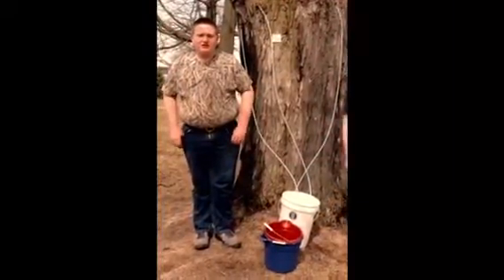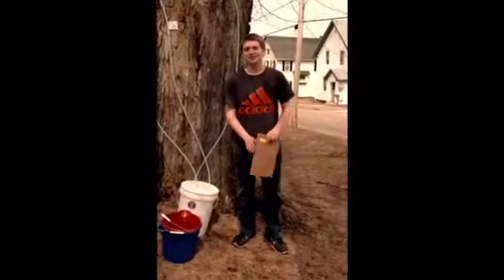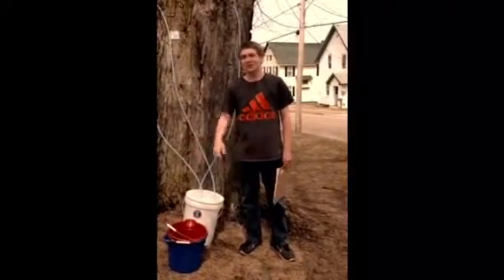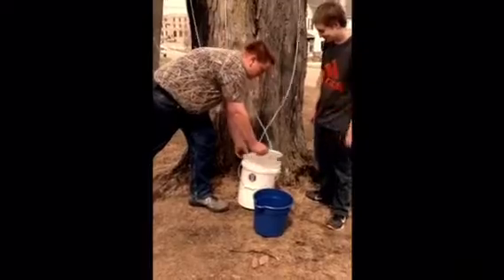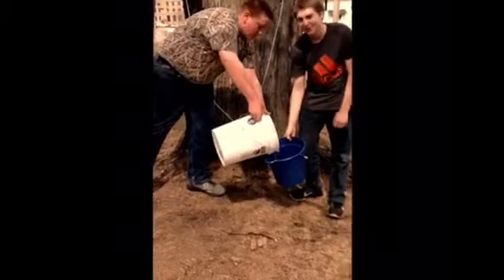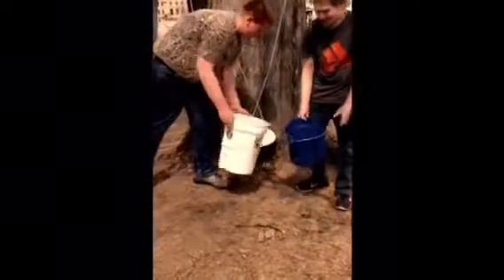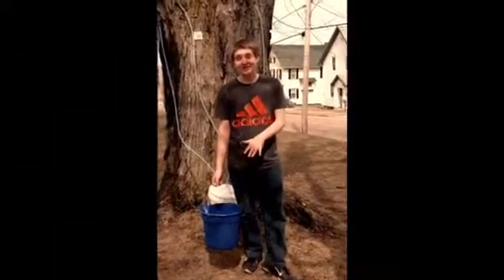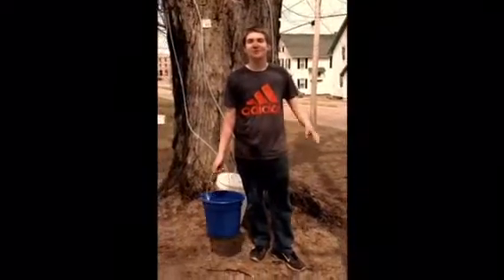How to Collect Sap